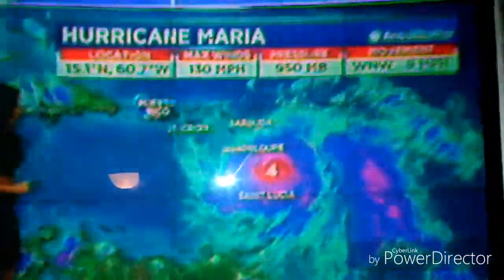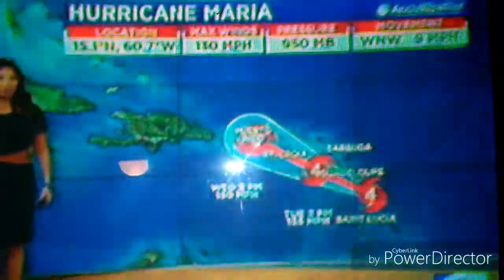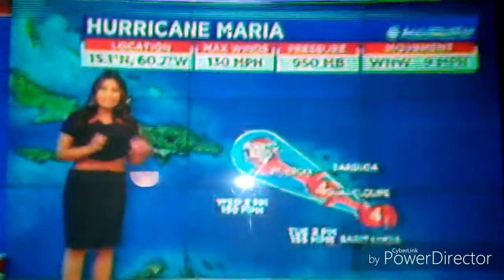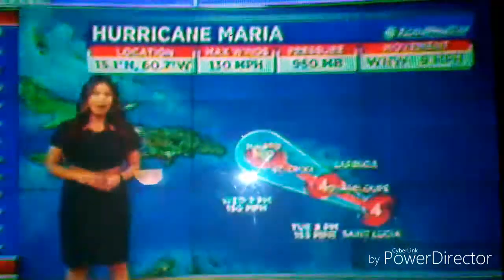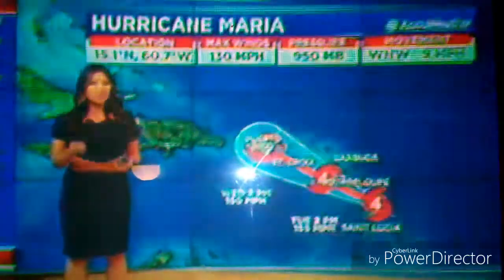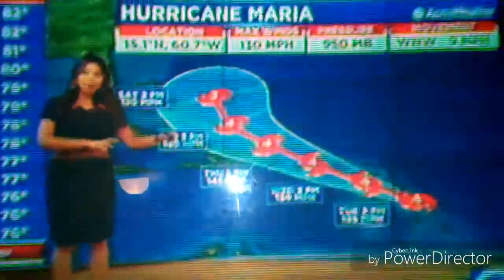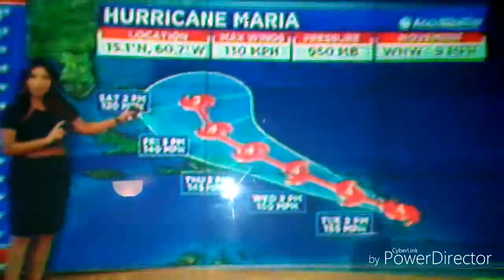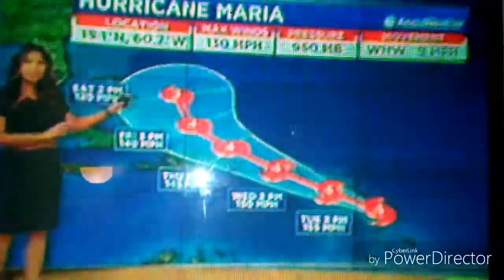Alert! Hurricane Maria now a category 4 and getting stronger.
Your moment for biblical truth